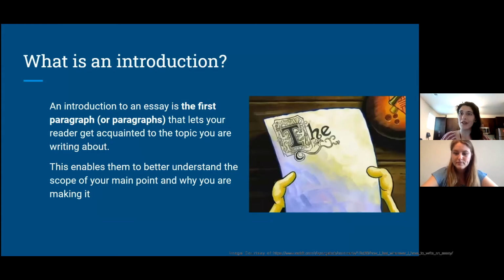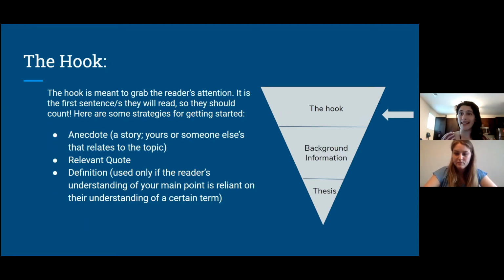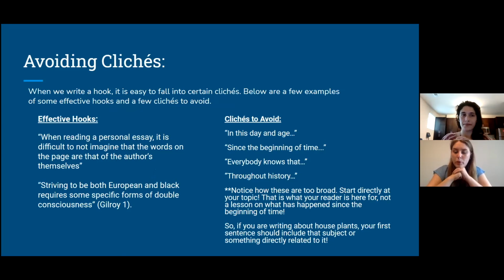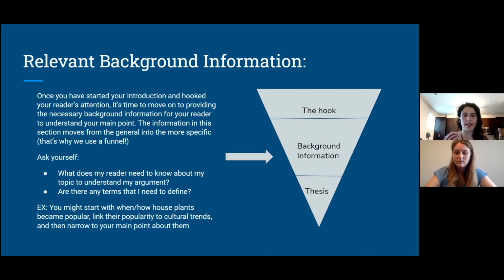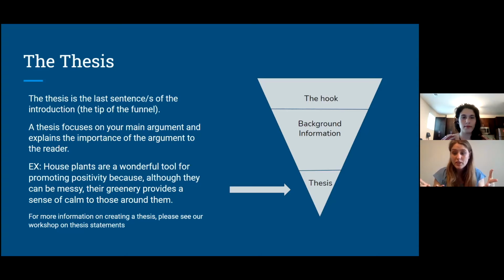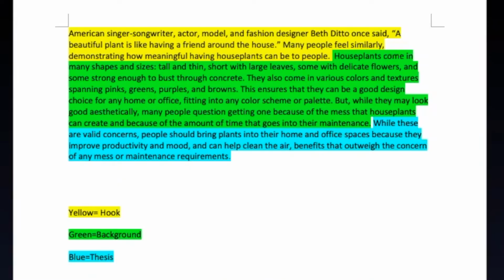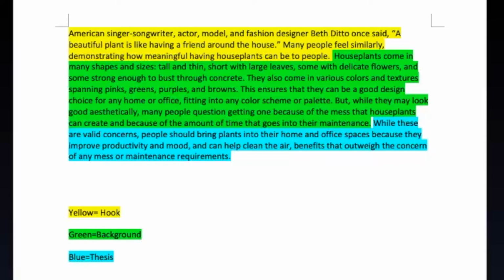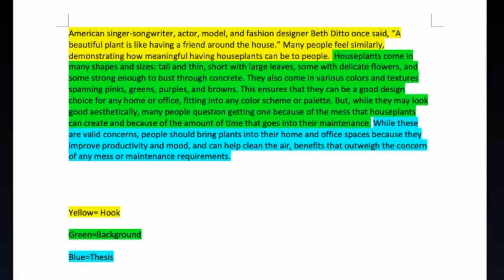Introductions Workshop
In this video, past-tutors explain how to write an effective introduction for our essays.